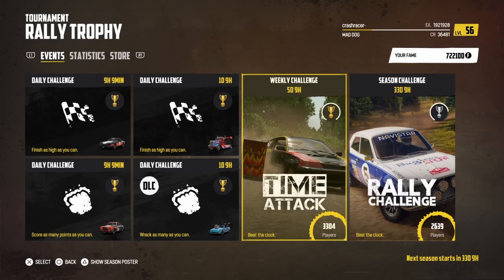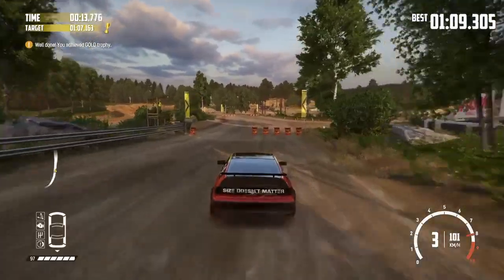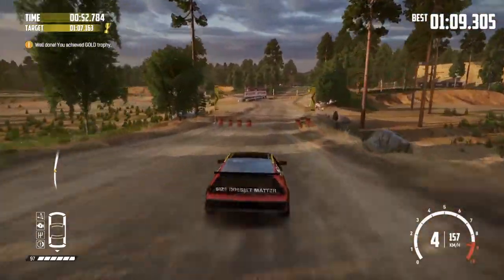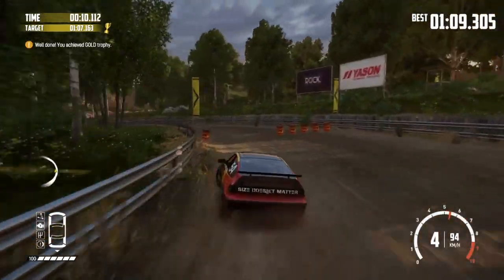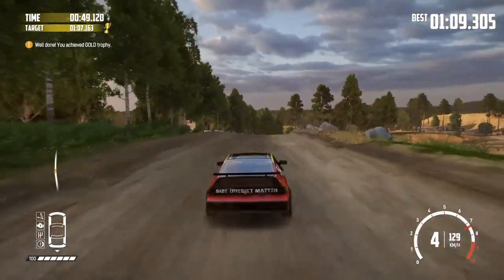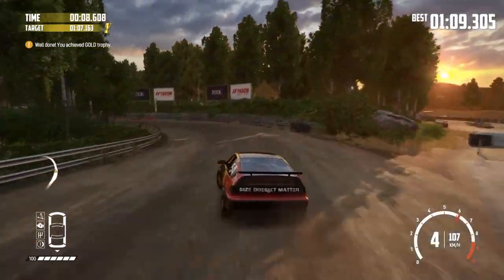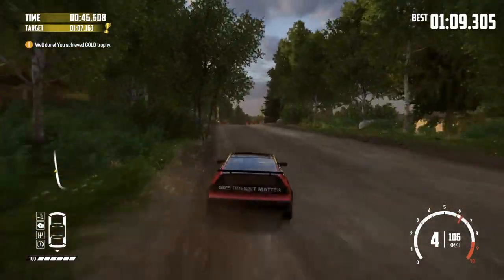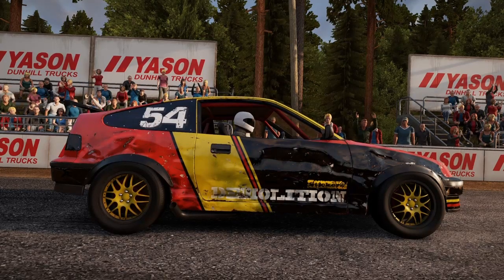Wreckfest Weekly Challenge - Time Attack at the Boulder Bank circuit.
A preview of and attempting to get a good time on the Time Attack weekly challenge Boulder Bank circuit, in the Rally Trophy tournament on Wreckfest.